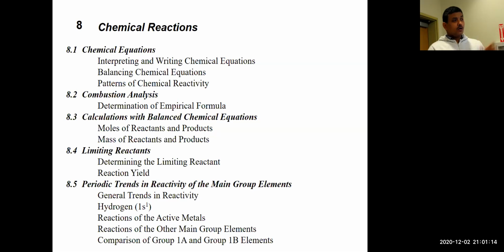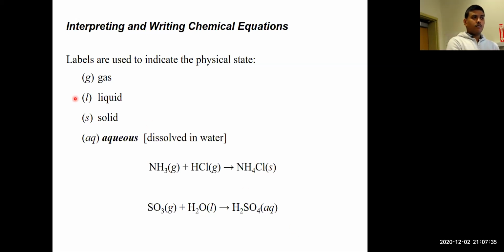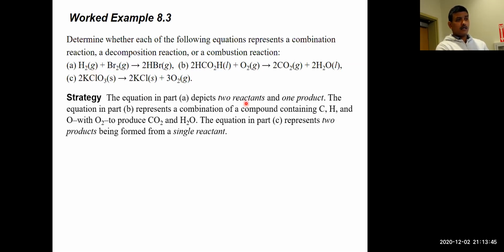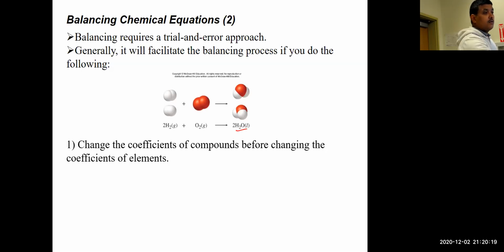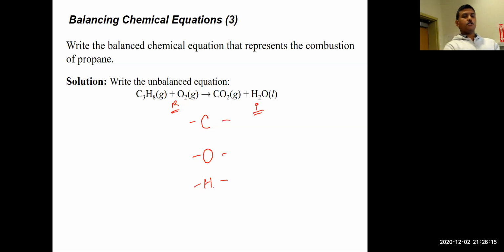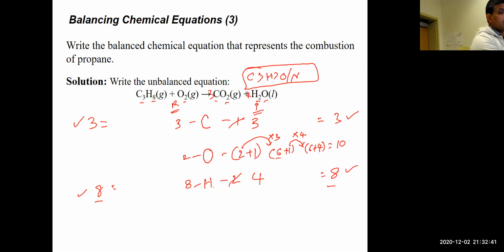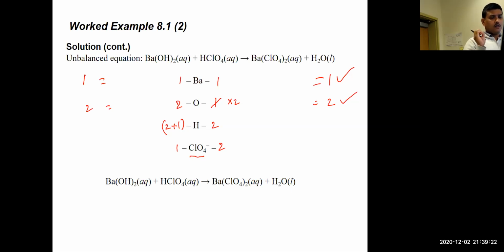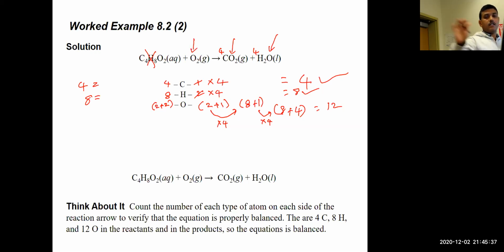Chapter 8.1 | Stoichiometric Calculations and Balanced Equations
Welcome to Chapter 8! In this introductory session, we master the language of stoichiometry—the mathematical heart of chemistry. Dr. Kunapareddy introduces balanced chemical equations as the definitive roadmaps for predicting product yields from reactant quantities. We move beyond simple descriptions to treat these chemical ratios as exact conversion factors, allowing us to calculate mass and mole relationships with total precision. This section is the bedrock for the next two terms of your degree, turning what seems like "messy" arithmetic into a logical, structured system. We conclude by establishing the "Mole-to-Mole" conversion technique, the fundamental tool you will use for every remaining calculation in this sequence.
📌 Full Chapter 8 Lecture Timeline Directory:
0:00 Introduction: Stoichiometric Foundations •
2:30 Chemical Equations: Translating Symbols into Roadmaps •
6:15 Stoichiometric Ratios as Conversion Factors •
10:40 Strategy: Balanced Equations as Mathematical Equalities •
15:20 The "Mole-to-Mole" Conversion Technique •
20:10 Extending Calculations Beyond Moles •
25:40 The Full Conversion Workflow: Grams to Moles to Moles to Grams •
30:20 Problem Walkthrough: Reactant Mass to Product Mass •
36:45 Analytical Perspective: Precision in Balancing •
42:15 Summary of the Conversion Cycle •
46:50 Final Thoughts: Practice Routines •